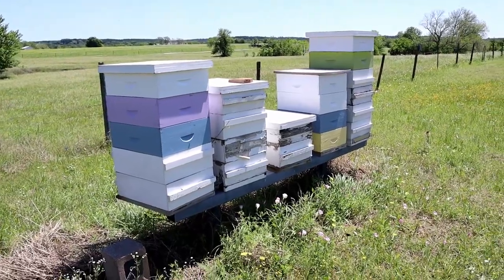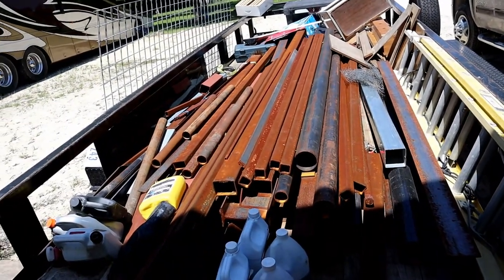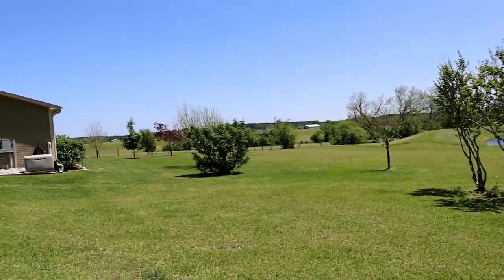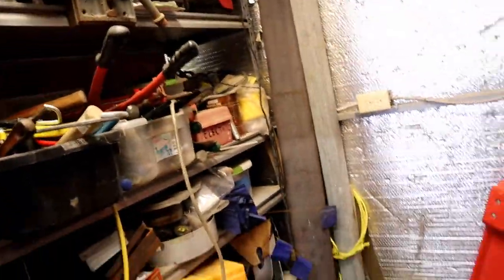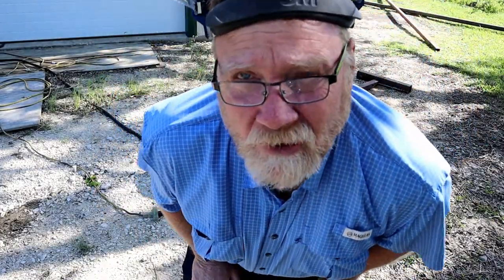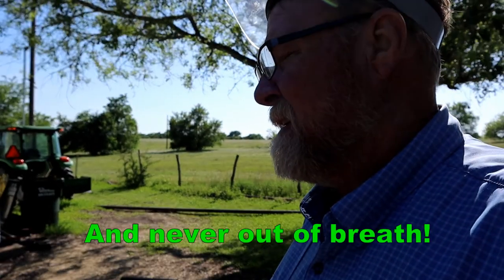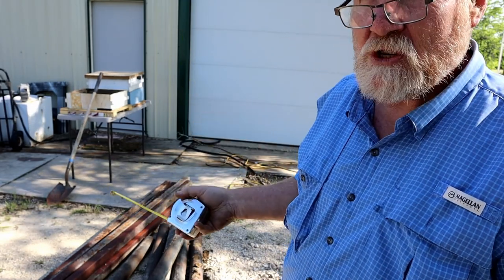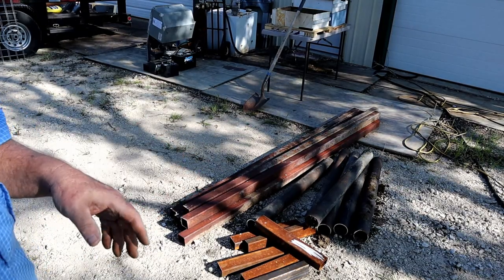Bee Stands part 1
Making metal bee stands from scrap laying around the shop.  Part one takes you on a tour of my hoard ( Wife called it other things) and we piece together 8' long metal stands for the hives.  Also shows how well the Dewalt Metal Cutting Chop Saw is working ( I love that thing) and we cut all the pieces needed for the project... Please enjoy and Share!  PS ... I know Repete should be spelled Repeat... IF I could only teach my keyboard how to spell life would be good :)